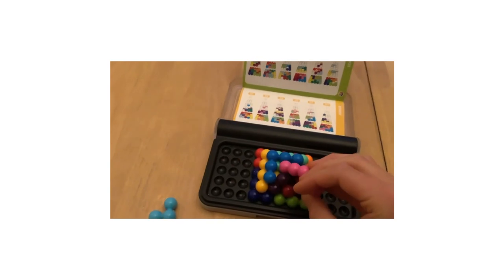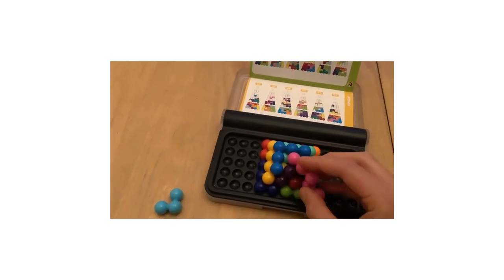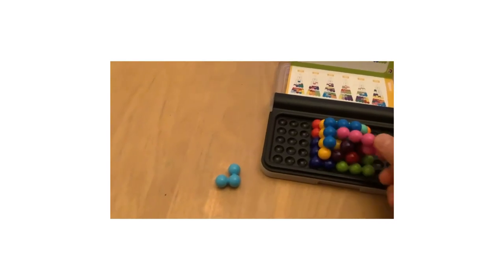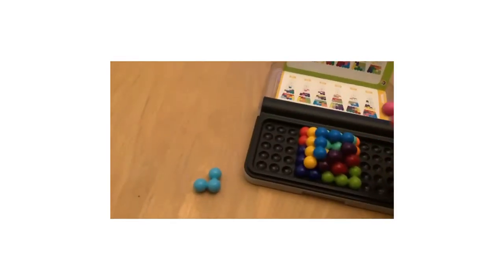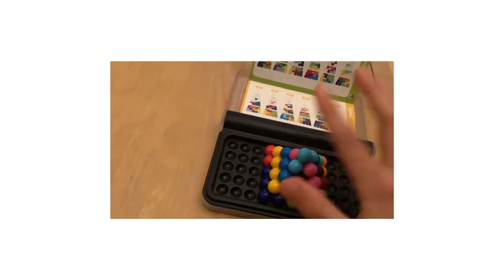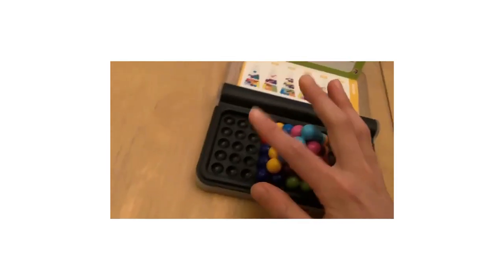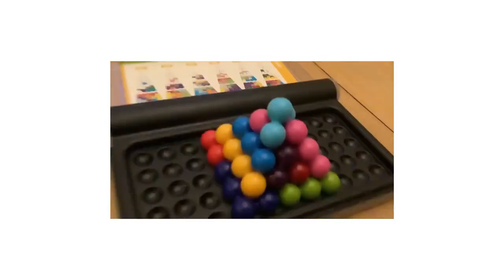Time lapse puzzle